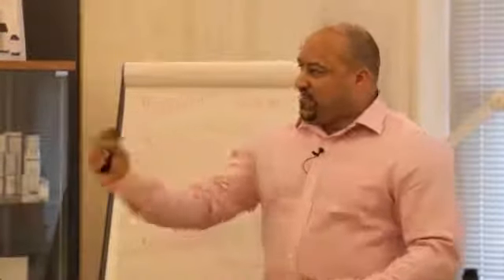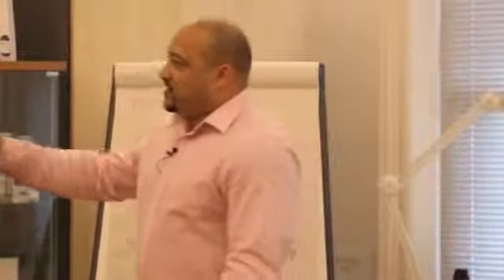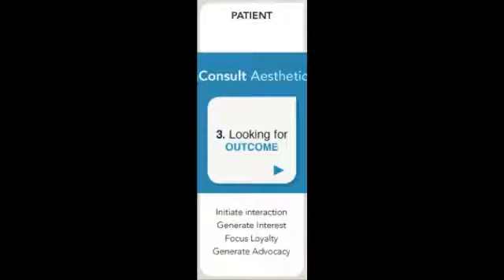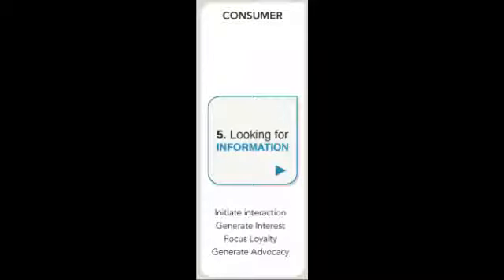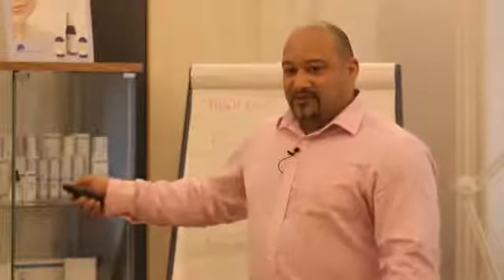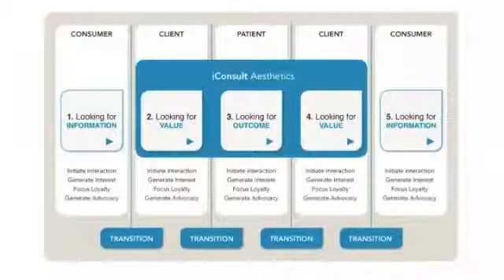RCS Presents "Consumer vs Clients vs Patients"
I’m an entrepreneur and an award-winning sales and marketing consultant, specialising in creating beautiful aesthetic businesses by inspiring the people behind them.

We all start somewhere!

This is one of the first workshops I ever ran, waaaay back in 2013.

Practice Transformations - the foundations for Aesthetic Entrepreneurs